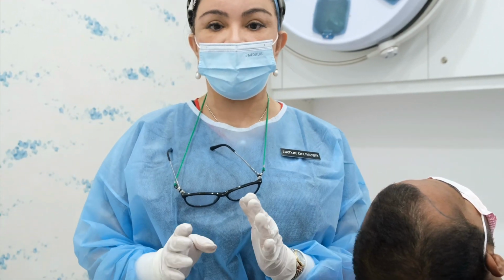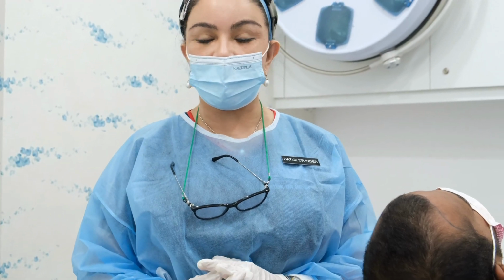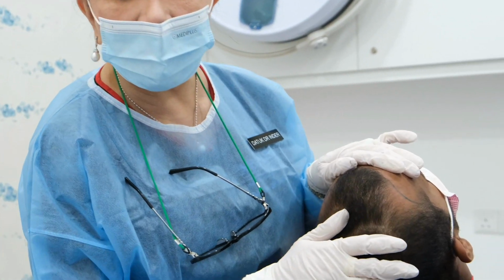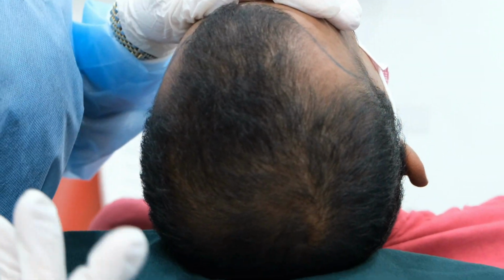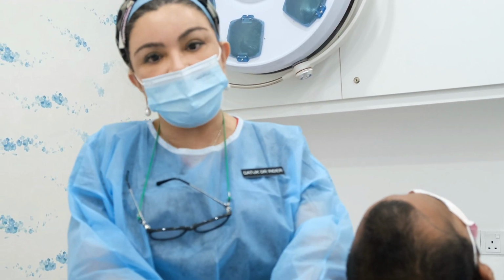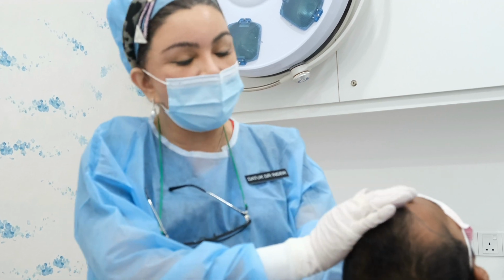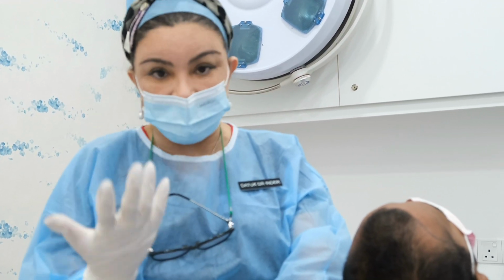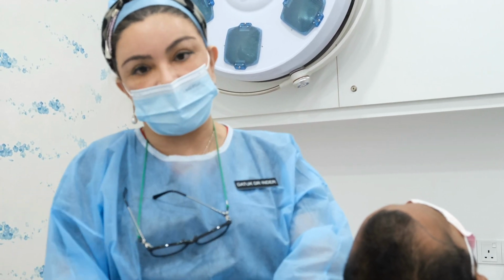IMPORTANT KNOWLEDGE FUE HAIR RESTORATION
Iplus Hair Transplant Expert is led by Datuk Dr Inder & Dr Kula with her well experienced team.

We take pride in offering excellent service to our clients.